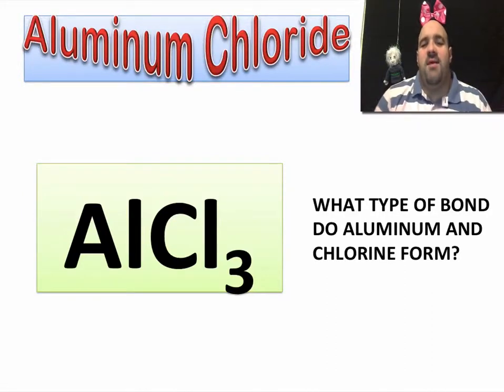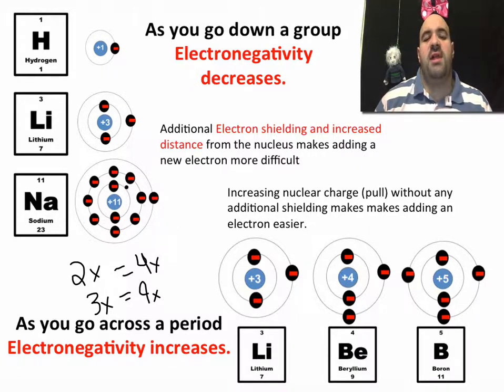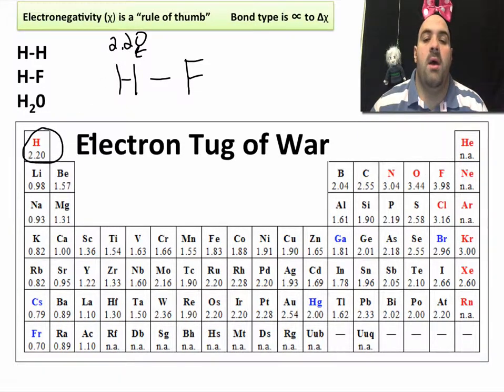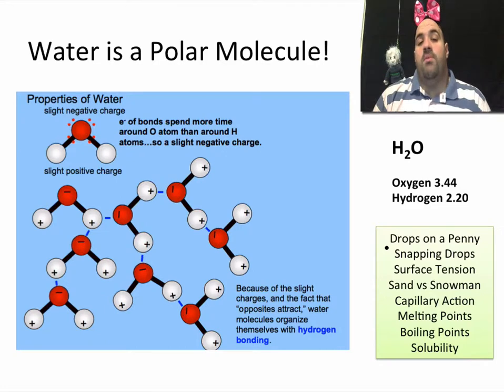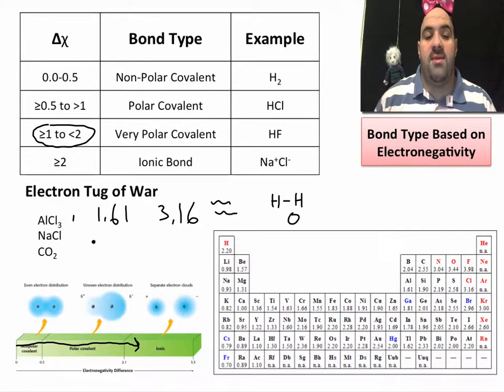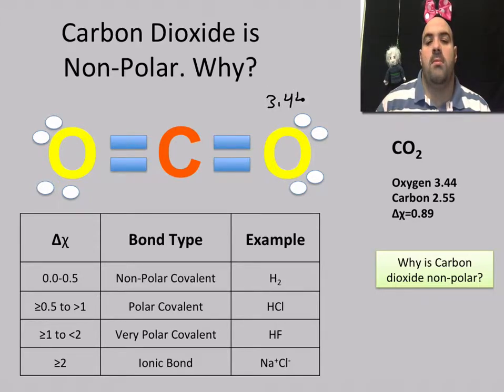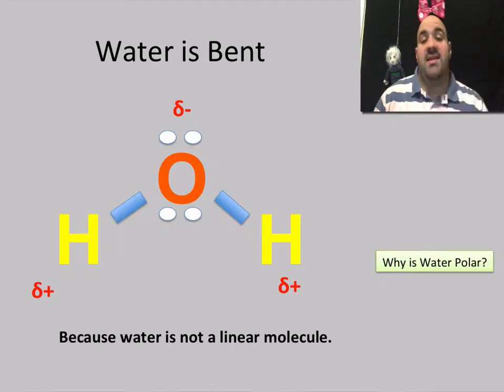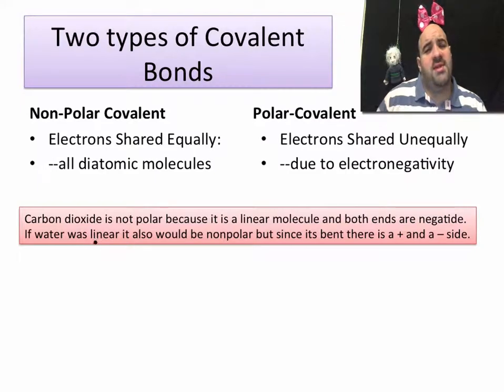Electronegativity, Bond Type and Molecular Polarity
How to determine bond type based on electronegativity and how to determine whether a molecule is polar or not.